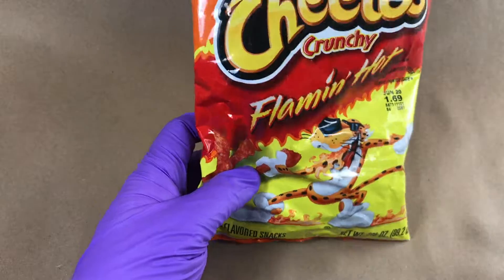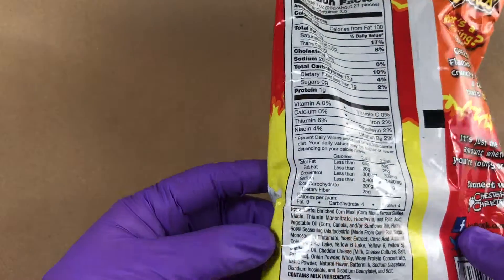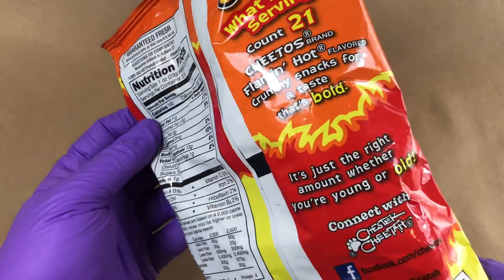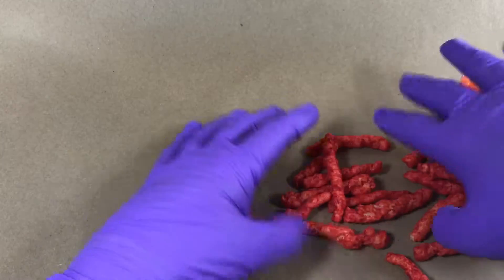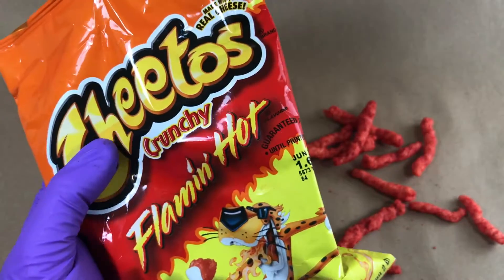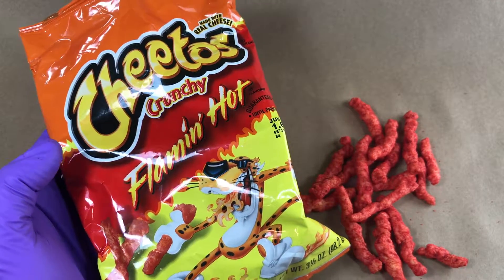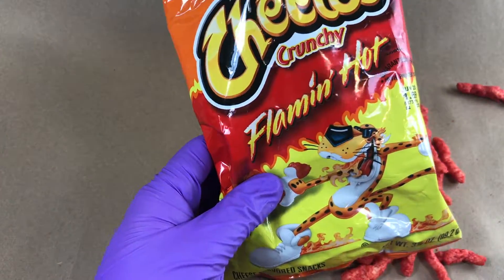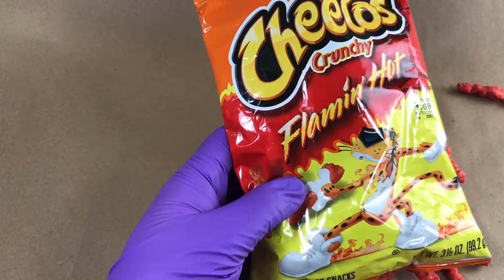Flamin' Hot Cheetos Food Review || MrPurpleHands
MrPurpleHands faces the fire factor of these new Flamin' Hot Cheetos. Watch as we open up, unbox and taste test the newest cheesy poof on the block. Can you stand the heat? MrPurpleHands will let you know in this cool, errr... hot, new food product review.